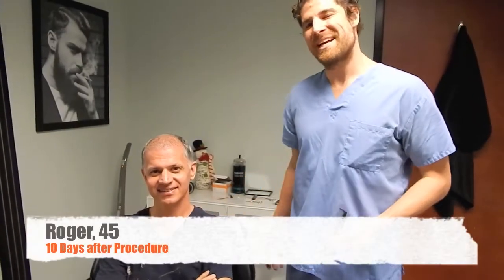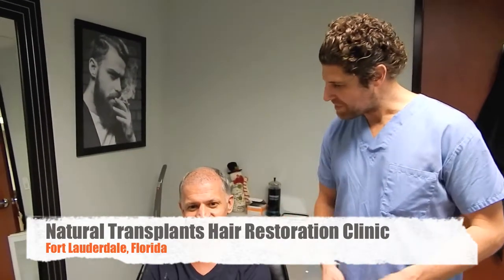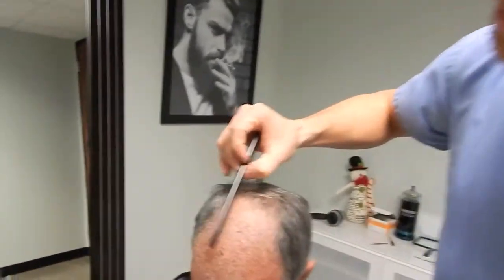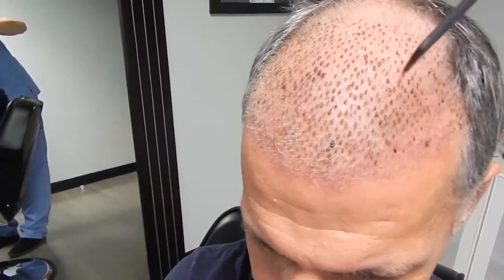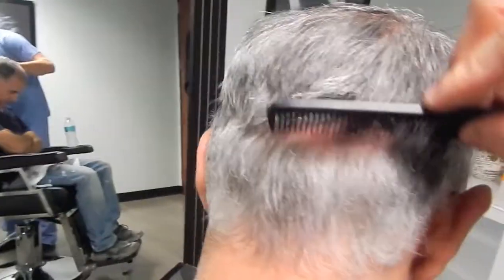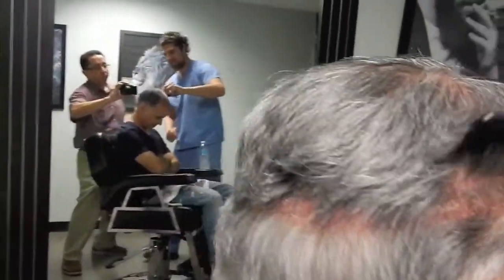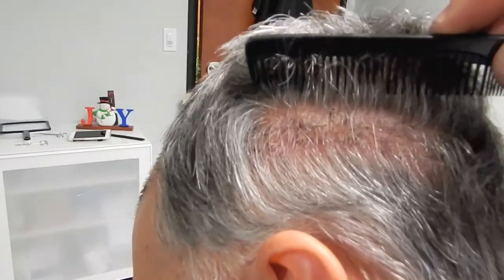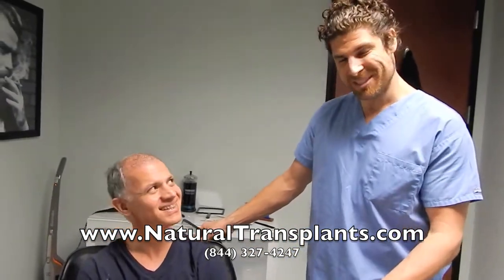Hair Restoration Surgery 11 Day Post-Op, Best Hair Transplant Tampa Florida (Roger)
Our past hair transplant patient, Roger, comes in for an update. Dr. Matt Huebner and Roger talk about his experience to date. Dr. Matt Huebner points out the suture line and talks updates us on progress. Norwood 4, this hair loss patient was a 4 on the Norwood Scale.

Talk with a hair doctor FREE of charge:
Natural Transplants, Hair Restoration Clinic Tampa

You’ll find the reason we have such happy patients is because of our patient-focused philosophy. Not only do we believe in building honest relationships, we approach hair transplantation by focusing on three specific factors: our hair implant techniques, patient care during hair loss treatment and competitive hair transplant costs.

We believe that the process of hair loss treatment should be simple and easy-to-conceptualize while yielding world-class results.

We believe that a hair transplant should appear natural and should be indistinguishable from non-transplanted hair. We anticipate future hair loss by moving the most hair possible for each patient.

Word of-mouth has always been our best marketing tool for obtaining future patients. And why do our patients refer us other hair loss patients?

For starters, there are no hidden costs, no requirements to purchase products and every patient is treated as a true VIP.